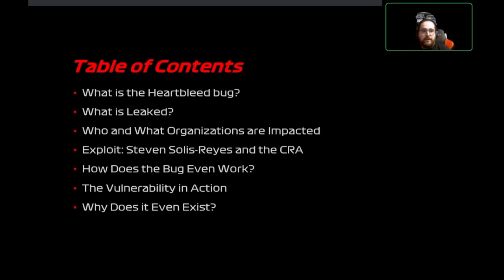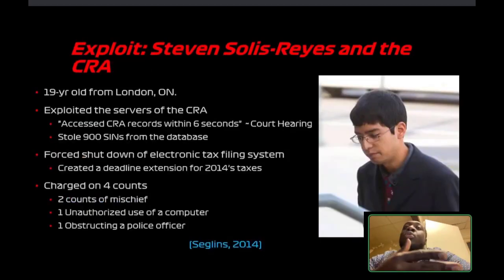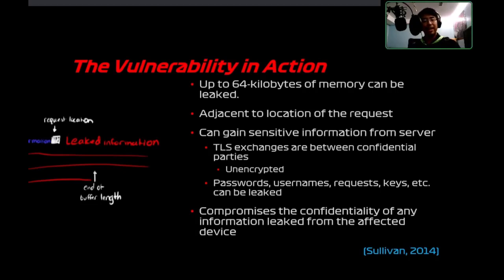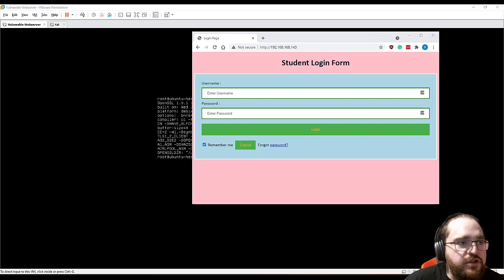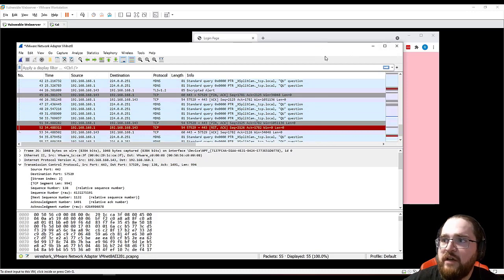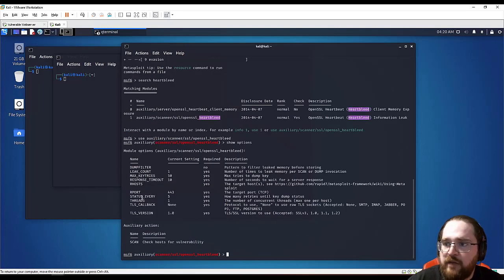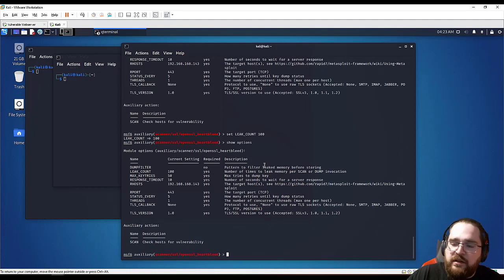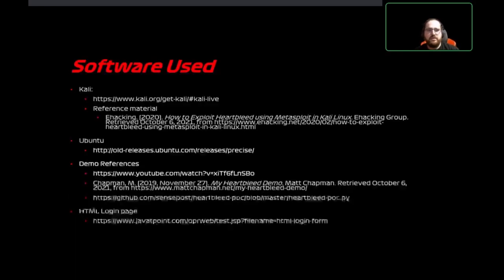INFR2600U - Heartbleed Project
This video is a discussion and demonstration of the Heartbleed vulnerability in the unpatched versions of openssl which was created for a Computer Security course